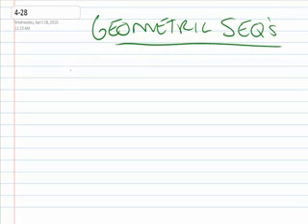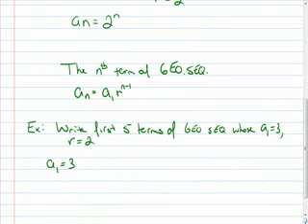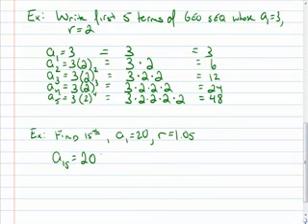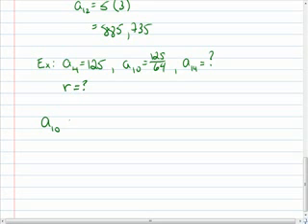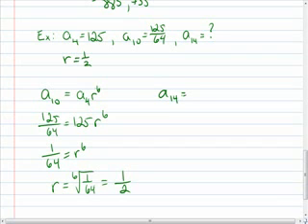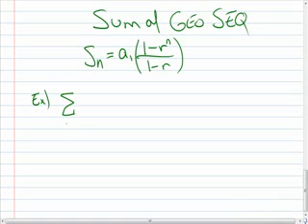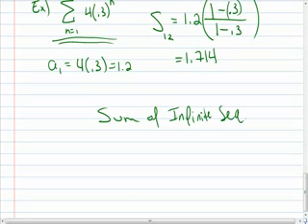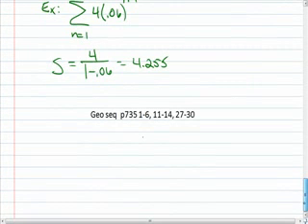428 amelia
TeacherTube User: Davemcgee